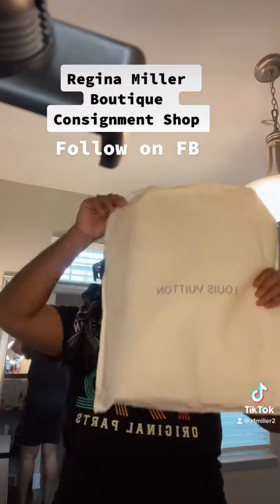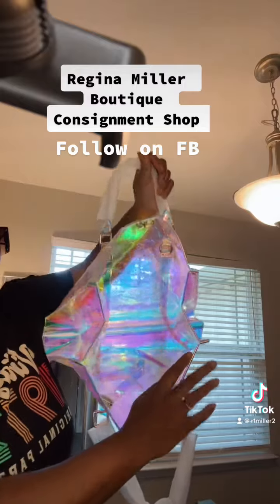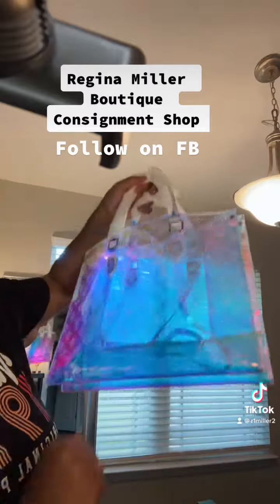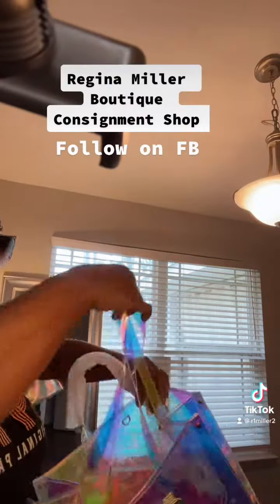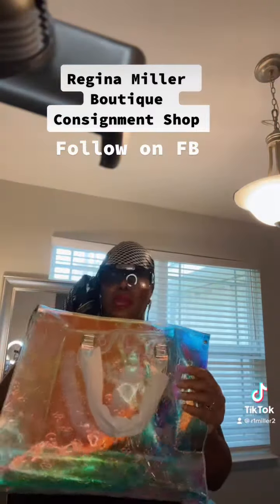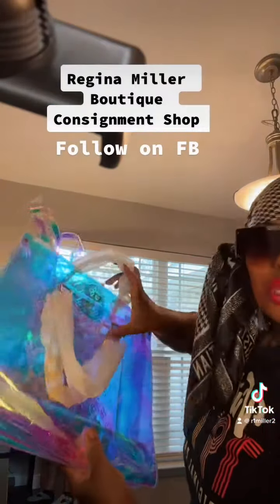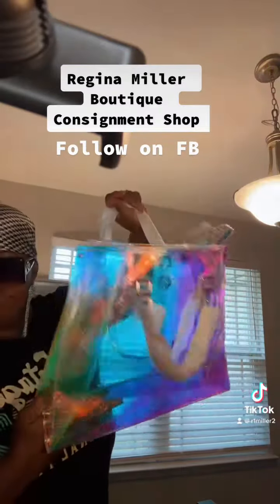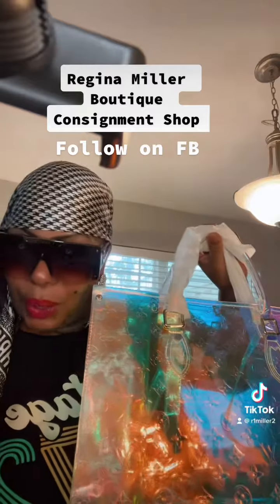REGINA MILLER BOUTIQUE SPRING COLLECTION LOADING!boutique